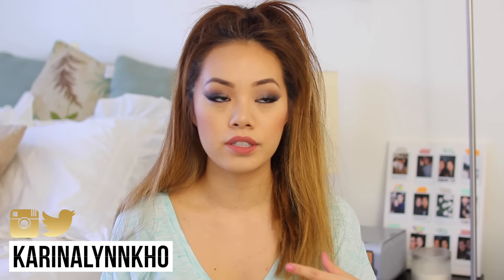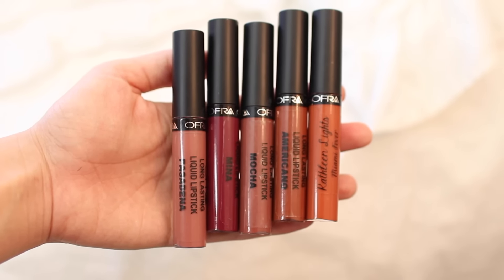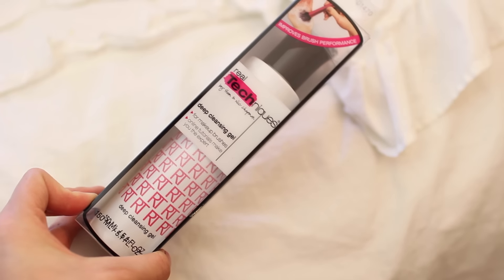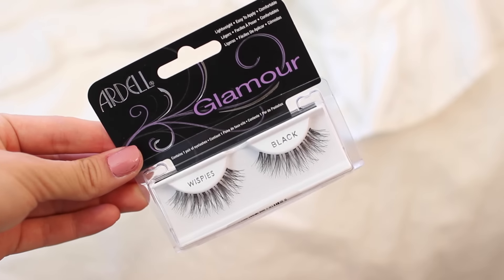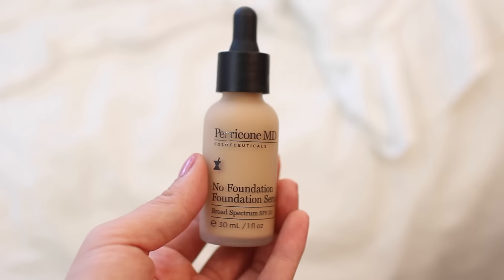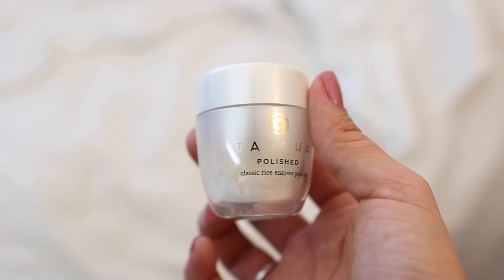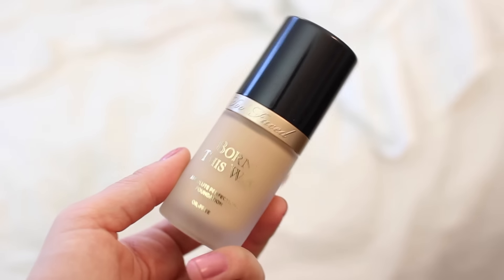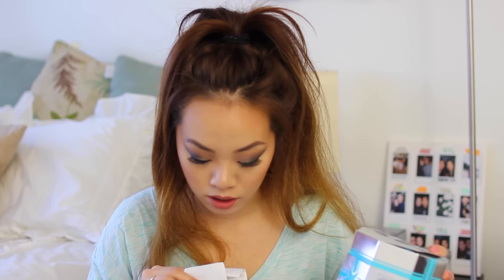Sephora VIB Haul! ♡ Karina Lynn Kho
I haven't been shopping for beauty products in a while.  I hope you enjoy this haul!

→ UBER
Use code 'p8ai6' to get a free ride up to $20!

All codes available until 12/31/15 unless otherwise specified!

♥ Mocha
♥ Pasadena
♥ Miami Fever by KathleenLights
♥ Mina
♥ Americano